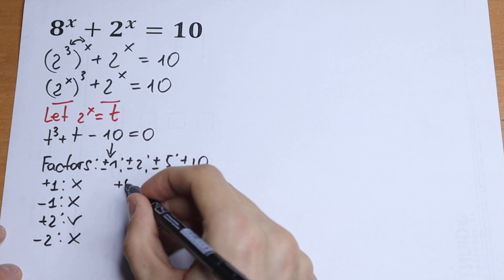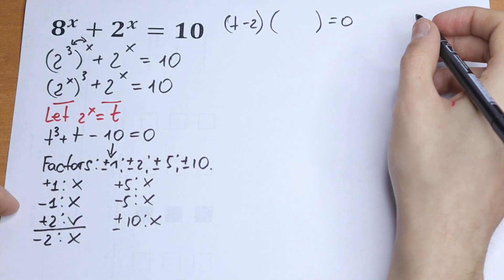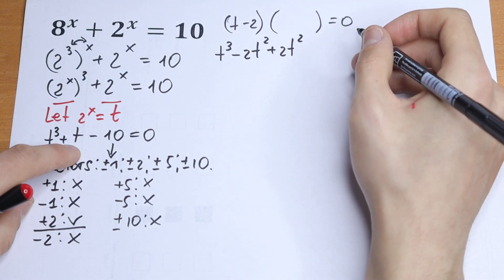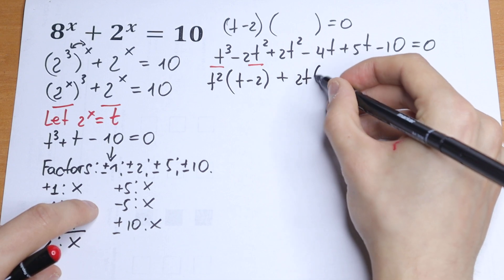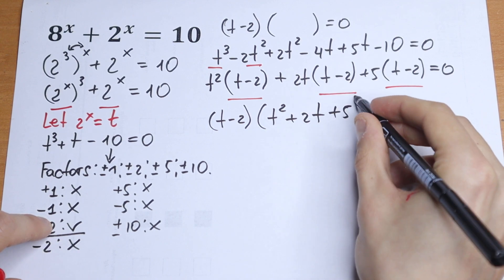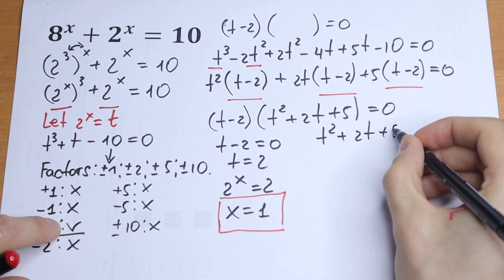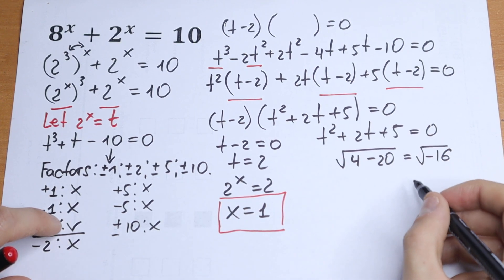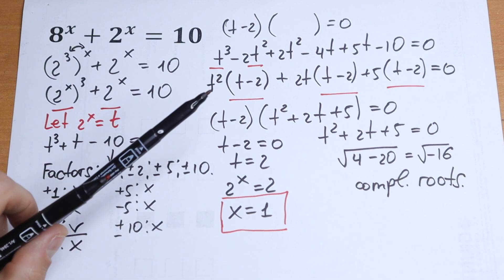A Perfect Maths Problem From Spain , Can You Solve This? @mathsmood​